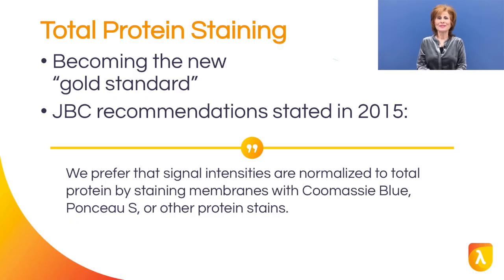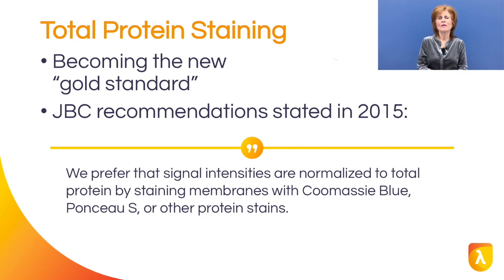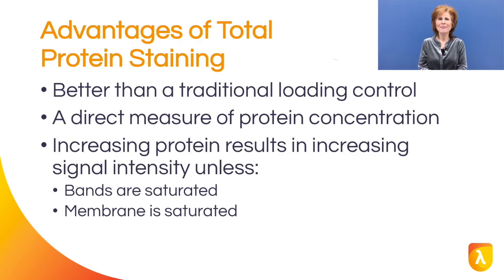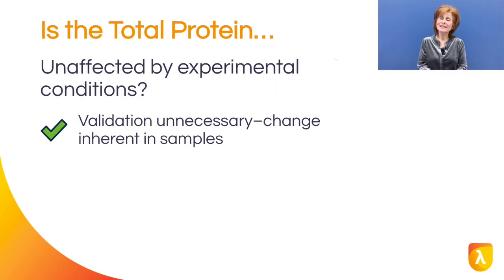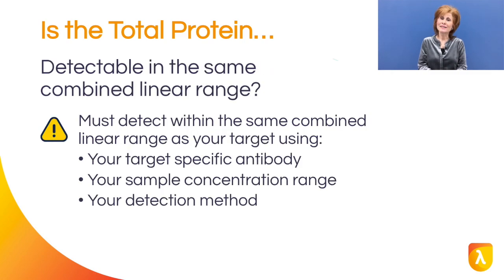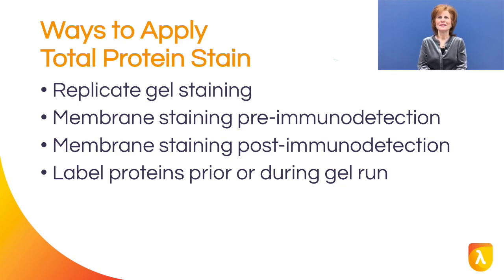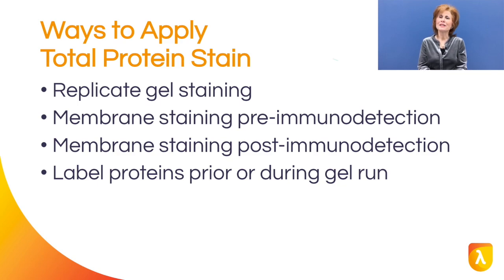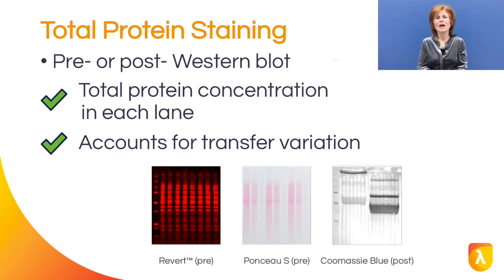Total Protein Staining | Normalization Strategies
Total Protein Staining
The final normalization strategy is a Total Protein Stain, which is rapidly becoming the new gold standard. Total protein staining is a direct measure of the total amount of protein in each lane and changes in expression due to experimental conditions are accounted for.

The total protein staining itself is antibody independent and does not require validation for each experimental context or condition. However, you do have to verify that the total protein is detected within the same linear range as your target protein using your specific target antibody or antibodies, sample concentrations and detection method.

Ways To Apply This Method
Stain a replicate gel for comparison
-Excellent for standardizing sample loading but does not address potential
inconsistencies that can occur during transfer

Apply stain to the membrane prior to immunodetection
-Gives total protein concentration for each lane and accounts for the associated transfer variation if present

Add the stain to the membrane post immunodetection

A completely different twist is to label the proteins prior to, or during, running the gels with a detection moiety, a so called “stain-free” method

References
The Journal of Biological Chemistry VOL.290, NO. 50, pp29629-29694, Dec 11, 2015.

Aldridge GM, Podrebarac DM, Greenough WT, and Waller IJ (2008) The use of total protein stains as loading controls: an alternative to high-abundance single protein controls in semi-quantitative immunoblotting. J Neurosci Meth 172(2): 250-54.

Eaton SL, Roche SL, Llavero Hurtado M, Oldknow KJ, Farquharson C, Gillingwater TH, and Wishart TM (2013) Total protein analysis as a reliable loading control for quantitative fluorescent Western blotting. PLoS ONE 8(8): e72457.

Li R and Shen Y (2013) An old method facing a new challenge: re-visiting housekeeping proteins as internal reference control for neuroscience research. Life Sciences 92: 747-51.

Taylor SC and Posch A (2014) The design of a quantitative Western blot experiment. BioMed Res Intl. doi: 10.1155/2014/361590.
Degasperi A, Birtwistle MR, Volinsky N, Rauch J, Kolch W, Kholodenko BN (2014) Evaluating strategies to normalise biological replicates of Western blot data. PLoS ONE 9(1): e87293.

Moritz CP, Marz SX, Reiss R, Schulenborg T, and Friauf E (2014) Epicocconone staining: a powerful loading control for Western blots. Proteomics 14: 162-68.

Luo S, Wehr NB, and Levine RL (2006) Quantitation of protein on gels and blots by infrared fluorescence of Coomassie blue and Fast Green. Anal Biochem. 350(2): 233-38.

Welinder C and Ekblad L (2011) Coomassie staining as loading control in Western blot analysis. J Prot Res. 10(3): 1416-19.

Gilda JE and Gomes AV (2013) Stain-Free total protein staining is a superior loading control to beta-actin for Western blots. Anal Biochem. 440: 186-88.

Romero-Calvo I, Ocón B, Martinez-Moya P, Suárez MD, Zarzuelo A, Martinez-Augustin O, de Median FS (2010) Reversible Ponceau staining as a loading control alternative to actin in Western blots. Anal Biochem 401(2): 318-20.

Miller I, Crawford J and Gianazza E (2006) Protein stains for proteomics applications: which, when, why? Proteomics 6(20): 5385-408.

Collins MA, An J, Peller D, and Bowser R (2015) Total protein is an effective loading control for cerebrospinal fluid western blots. J Neurosci Methods 251: 72-82.

Taylor SC, Berkelman T, Yadav G, and Hammond M (2013) A defined methodology for reliable quantification of Western blot data. Mol Biotechnol 55: 217-226.

Gilda JE, Ghosh R, Cheah JX, West TM, Bodine SC, Gomes AV (2015) Western blotting inaccuracies with unverified antibodies: need for a Western Blotting Minimal Reporting Standard (WBMRS). PLoS ONE 10(8): e0135392.